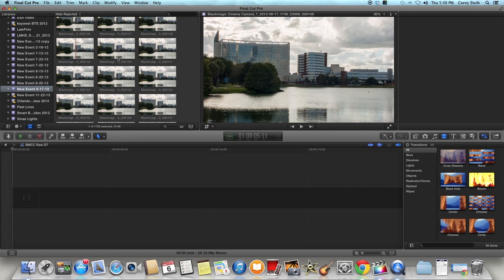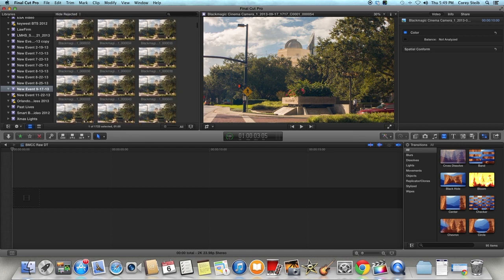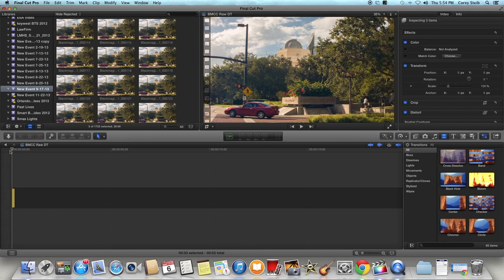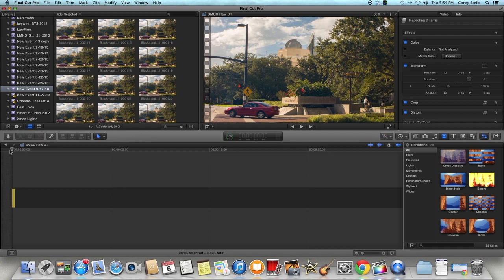Re Edited Raw files from the Black Magic Cinema Camera in FCPX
Importing Raw Files from your Black Magic Cinema Camera into Final Cut Pro X red edited video